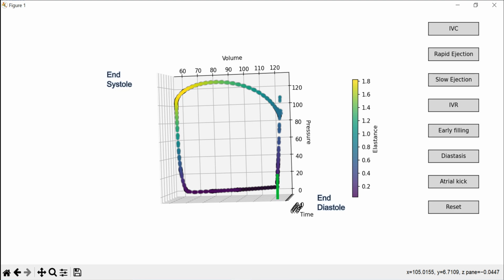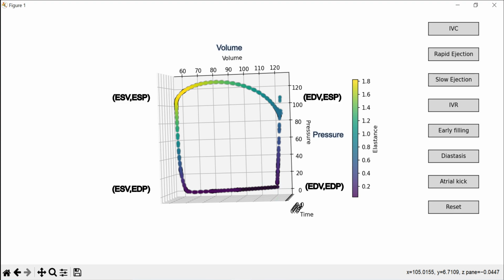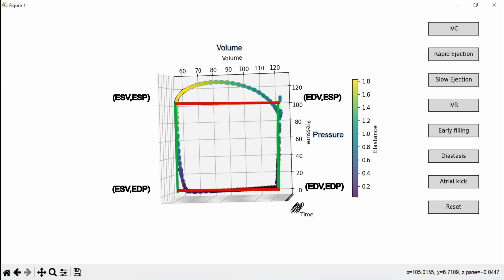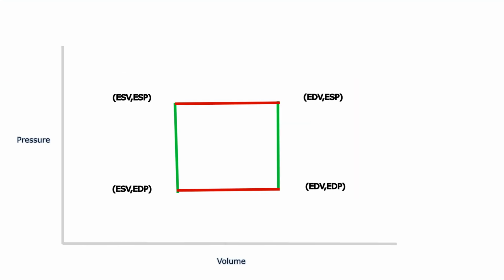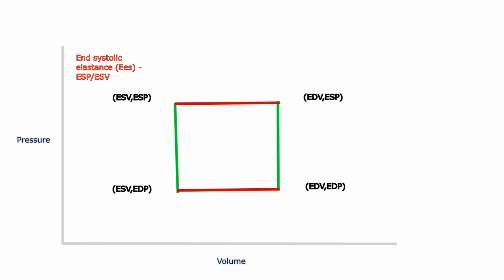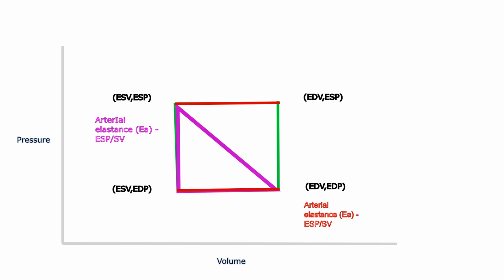Pressure volume loops to rectangles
The idea of pressure volume loops can be simplified using end systolic and end diastolic pressure and volume data, which can be obtained non-invasively. This representation helps us to visualize the systolic and diastolic status of the left ventricle in a realtime basis.